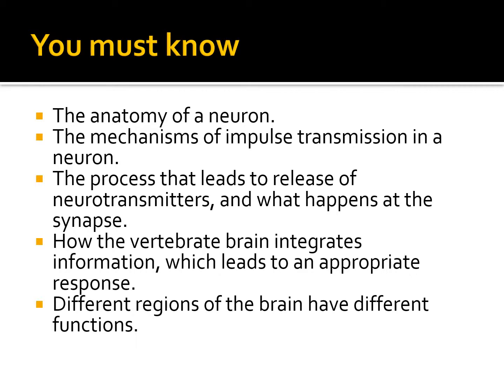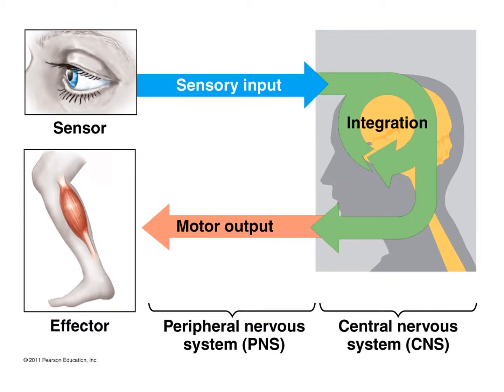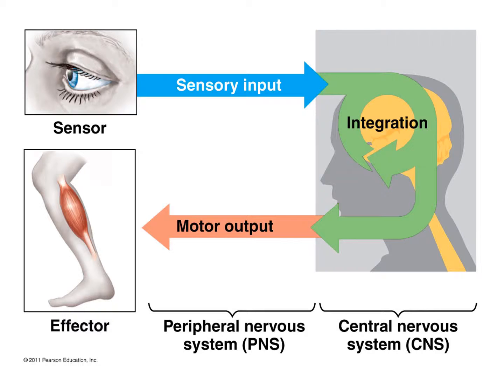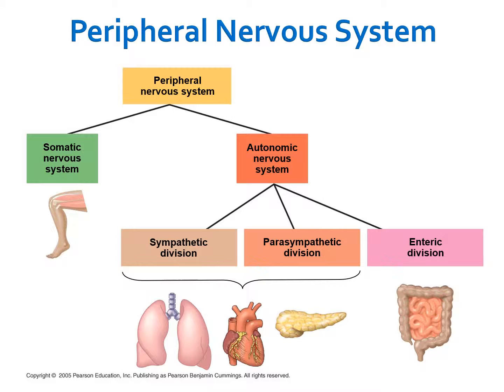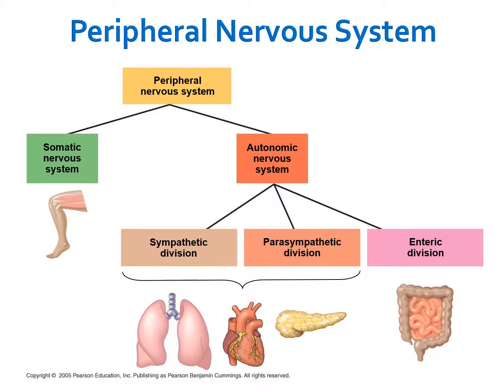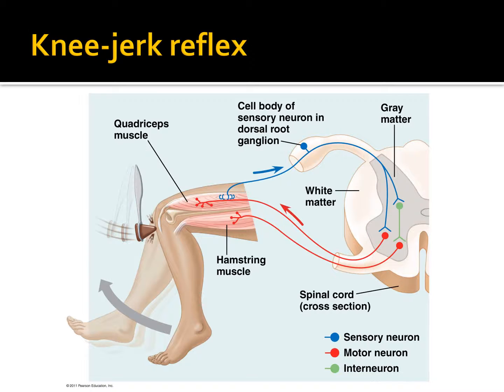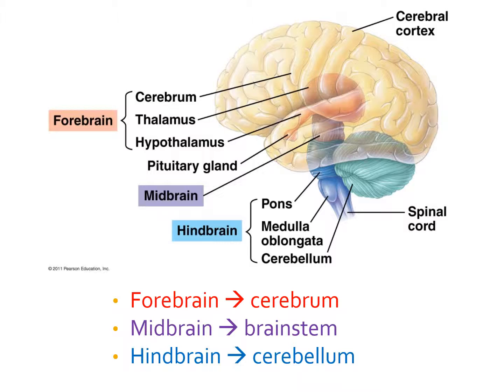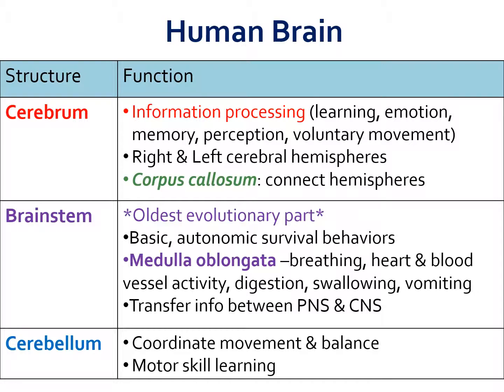Basics of Nervous System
This reporting is our PT6/WW6 for our BIO class in IS215.

GROUP 7
ALMOETE, Alexandra
ALVARO, Julian
MONEDA, Heinze
ROMERO, Samantha
TAN, Nicole